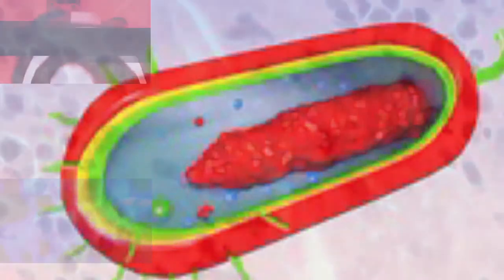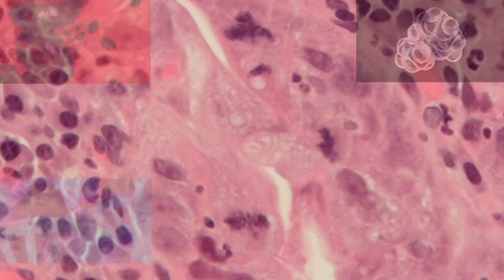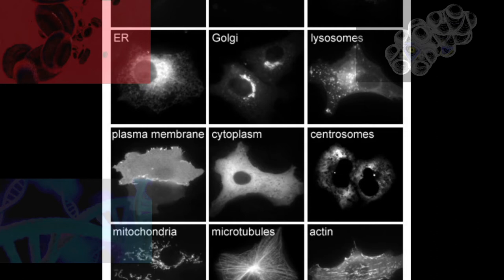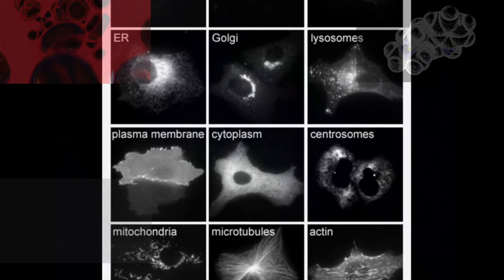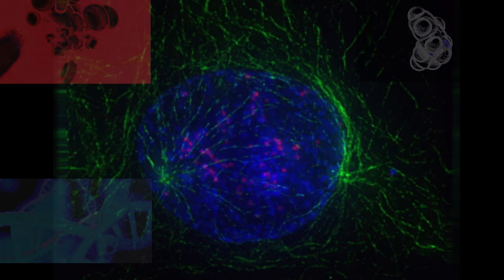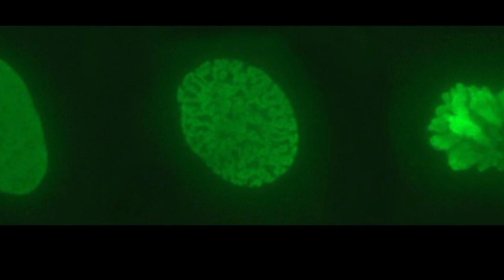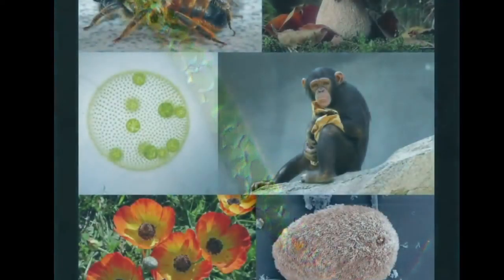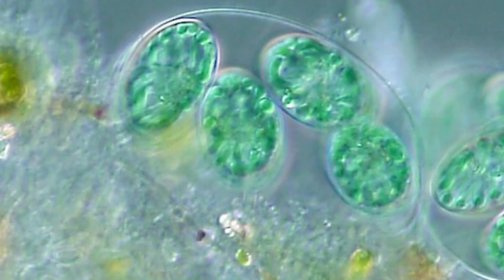History of Science (Part Four)